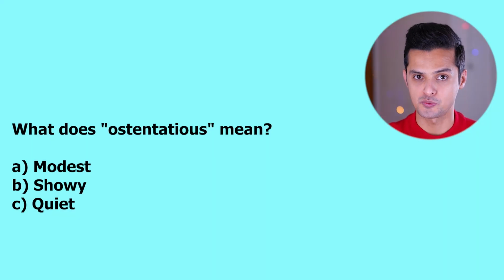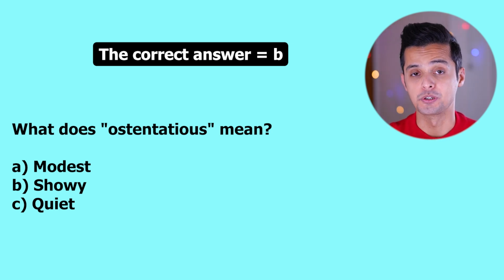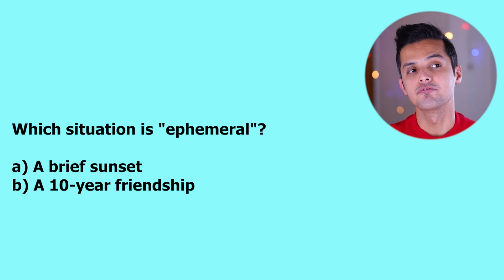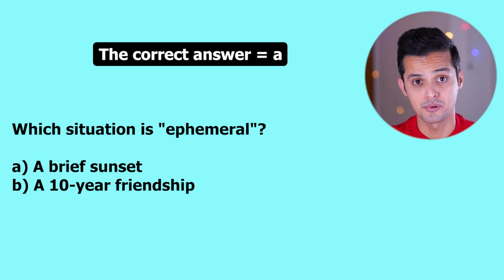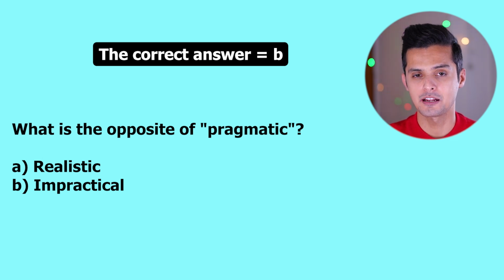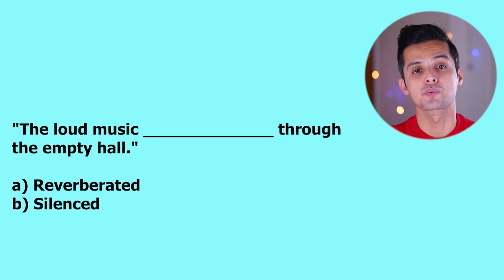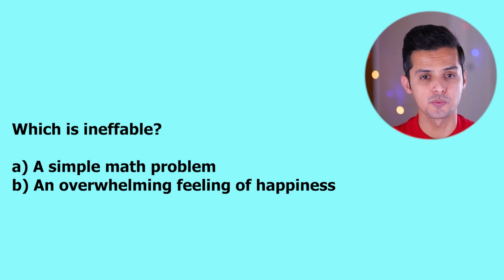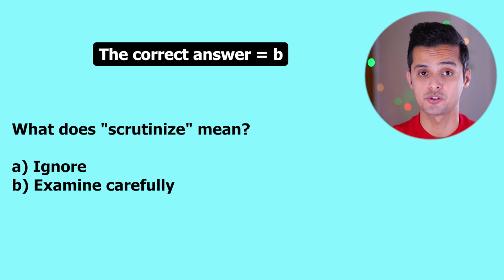Speak English in 30 Minutes Advanced English Lesson !!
🚀 Master Advanced English in Just 30 Minutes! 🚀

Welcome to your ultimate Advanced English Lesson! Whether you're preparing for exams like IELTS, TOEFL, or CAE, or simply aiming to improve your English fluency, this lesson is packed with advanced vocabulary, grammar tips, and real-life examples to help you speak English like a native speaker.

🔑 What You'll Learn in This Video:
✔️ Advanced English vocabulary to sound more professional and confident.
✔️ Essential English grammar rules for clear and accurate communication.
✔️ Common mistakes to avoid in advanced English writing and speaking.
✔️ Practical examples and exercises to apply what you learn immediately.
✔️ Tips to improve your spoken English and build fluency.

This lesson is designed for:
✅ Intermediate to advanced English learners who want to take their skills to the next level.
✅ Students preparing for English proficiency exams.
✅ Professionals looking to enhance their business and academic English.
✅ English enthusiasts who want to learn in a fun and engaging way.

💡 Why This Lesson Is Perfect for You:

Learn advanced English in context with practical examples and phrases.
Boost your English listening, speaking, and writing skills in just 30 minutes.
Tailored content for learners striving to achieve English fluency and confidence.
🔥 What Makes This Lesson Unique?
This isn't just another English lesson – it’s an interactive, comprehensive, and immersive experience! By the end of this video, you'll walk away with advanced vocabulary, improved pronunciation, and grammar mastery, ready to impress in any English-speaking environment.

What was your favorite part of this lesson?
Which advanced word, phrase, or grammar rule are you going to start using today?
What topics would you like us to cover in future lessons?

Advanced vocabulary and synonyms
English phrases and idioms
Tips to improve your English fluency
Common mistakes in English and how to avoid them